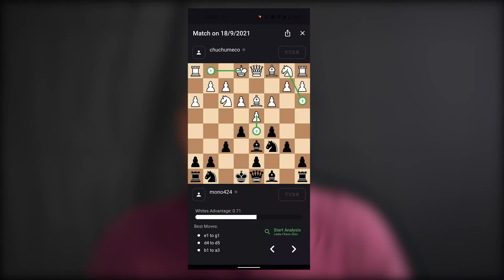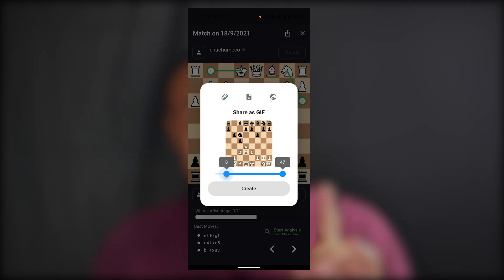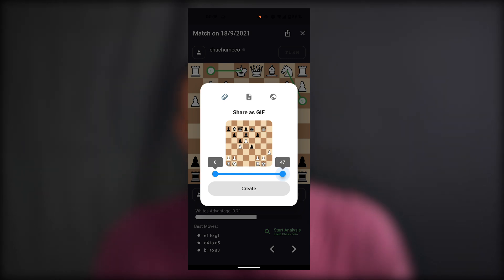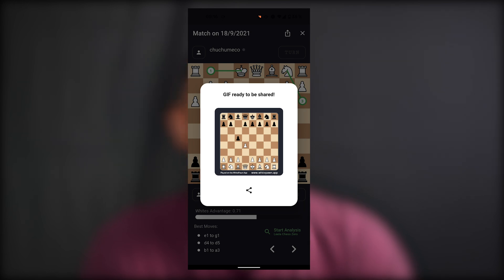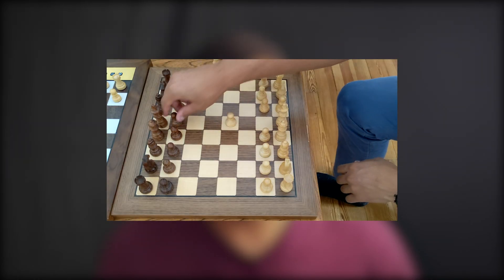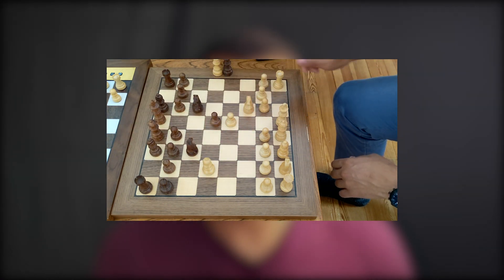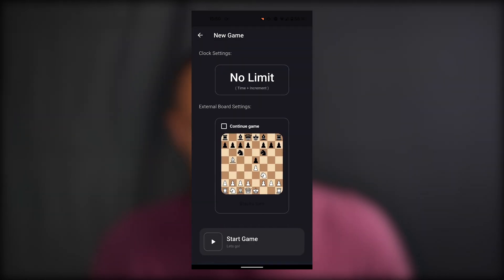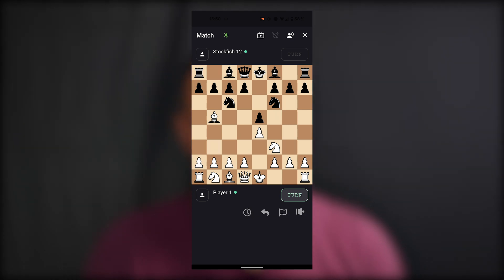WhitePawn App | Whats New in v1.1.3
Whats new in version 1.1.3 (b51):
* Export GIF Animations
* Setup a board position to continue from
* Fix: Bug in implementation of OEX Engine Protocol